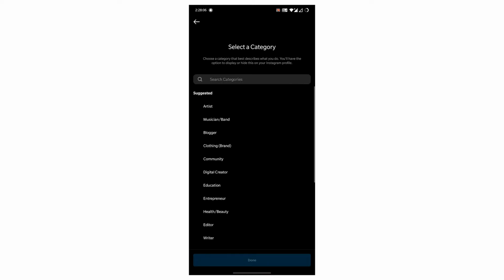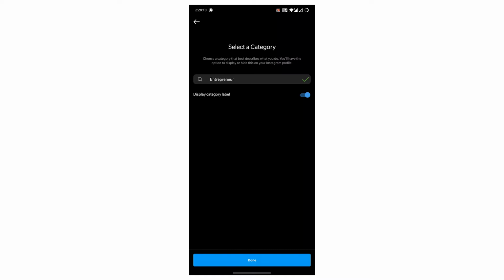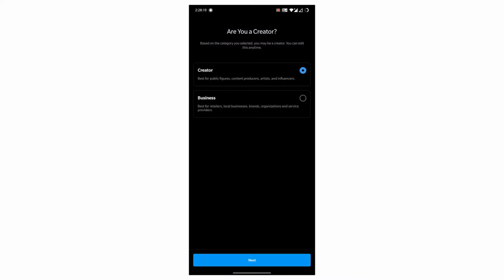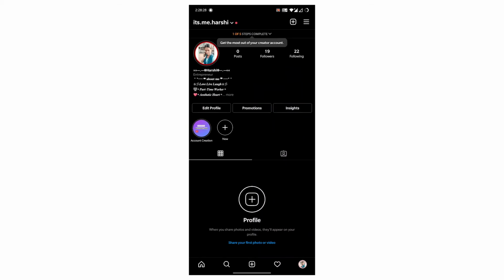How to Switch Personal Account to Professional Account on Instagram